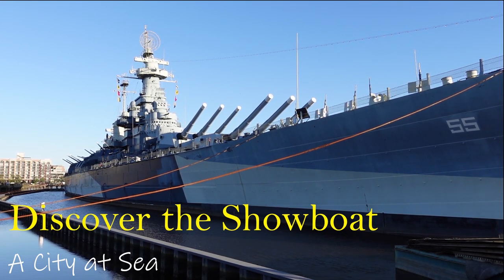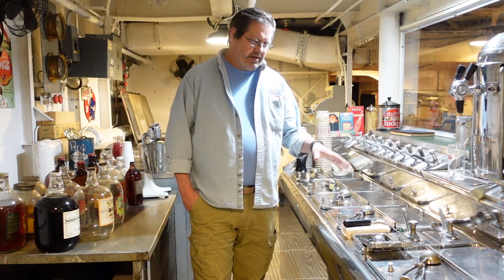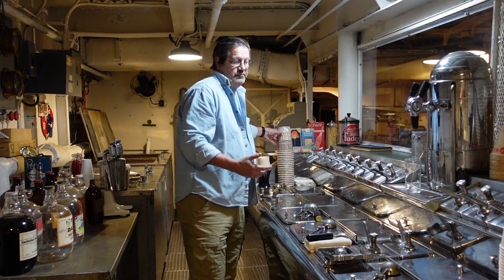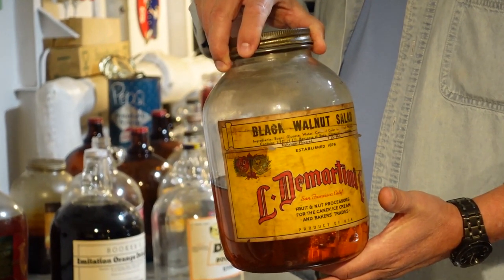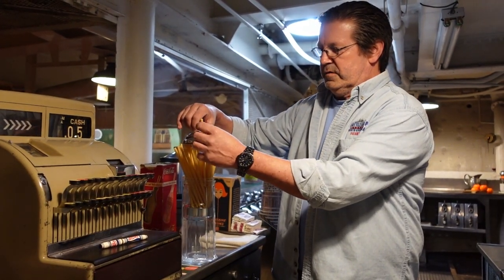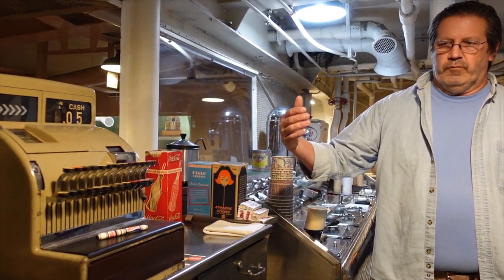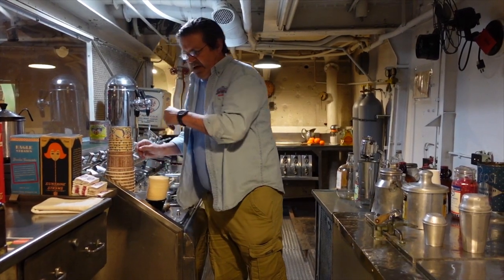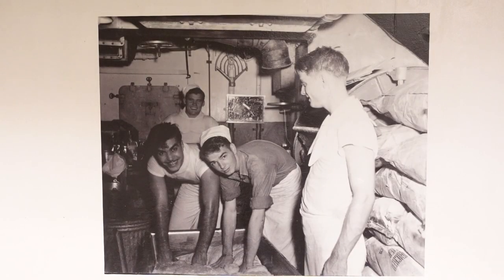Battleship North Carolina | Discover the Showboat: A City at Sea -- Soda Fountain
Explore the Battleship's city at sea through video tours by knowledgeable, enthusiastic volunteers. The Soda Fountain features volunteer Cecil Ard.

In 2020, the Battleship NORTH CAROLINA received a NORTH CAROLINA CARES: Humanities Relief Grant from the North Carolina Humanities Council, Funding for NCCARES has been provided by the National Endowment for the Humanities as part of the Coronavirus Aid, Relief and Economic Security Act economic stabilization plan.